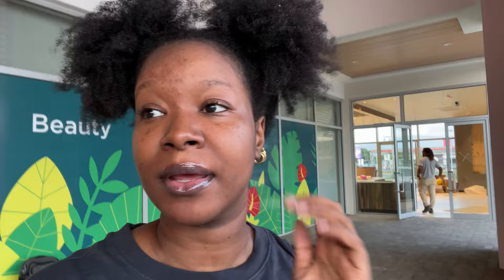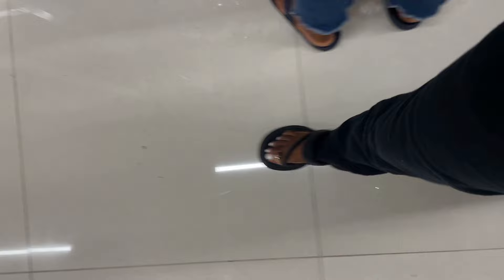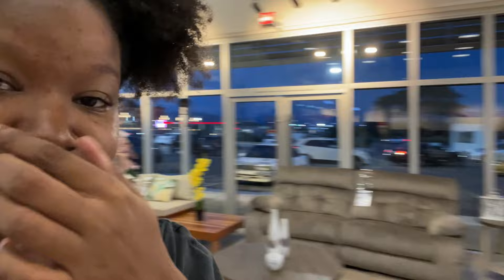NEW FONTANA PORTMORE TOUR VLOG | JAMAICA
Hey Bestieess!

Here's a quick lil vlog of the new fontana pharmacy in Portmore and the courts in parkway square in Portmore, Jamaica. I missed you guys and hope you enjoy this quick lil vlog until I drop the colombia vlog next :)

tags ~ Jamaica jamaicanvlogger jamaican Jamaican vlogs, jamaica travel, travel vlogs jamaica,